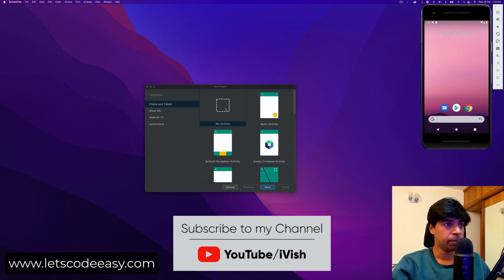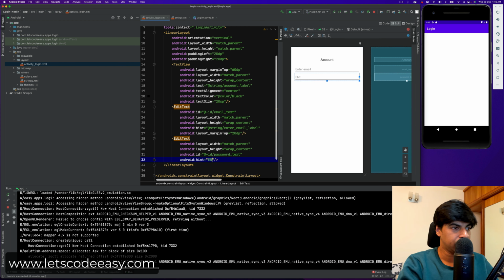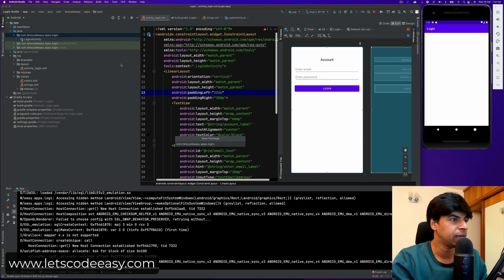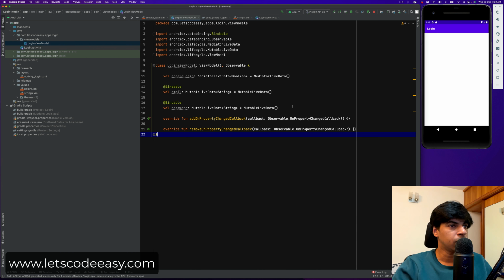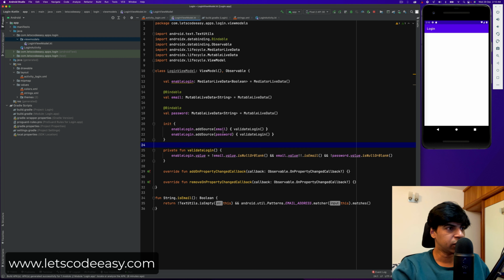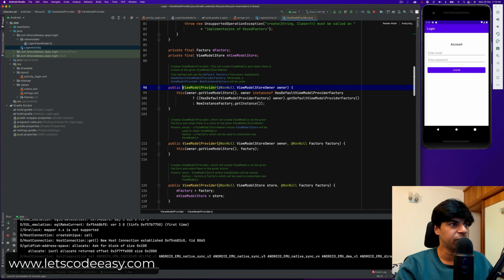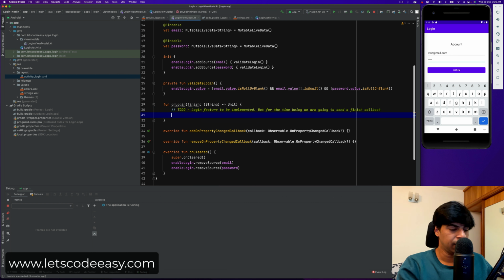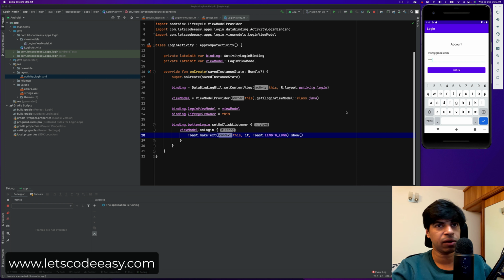[Episode 1] Android DataBinding and ViewBinding using Kotlin | Android for the iOS Developer